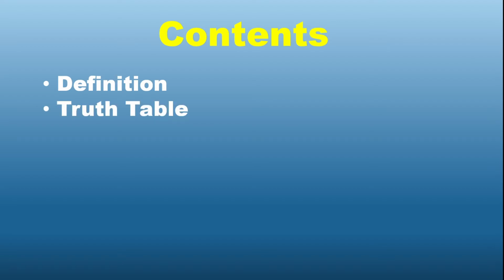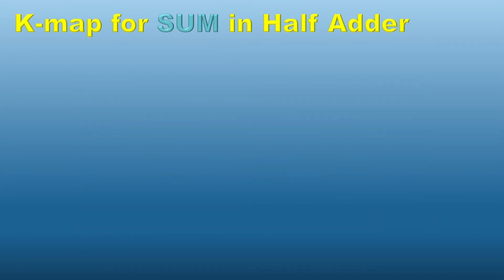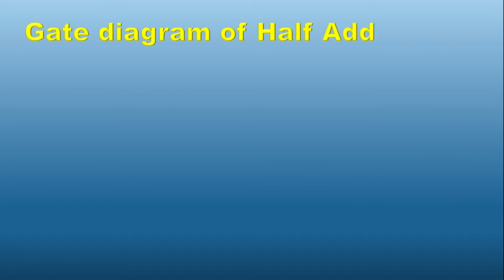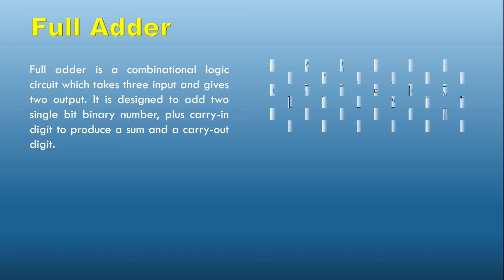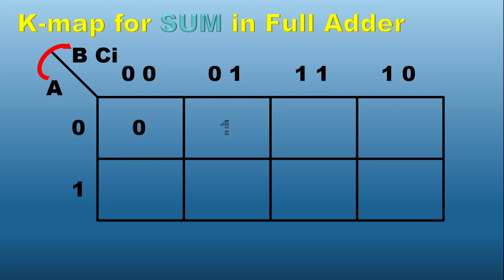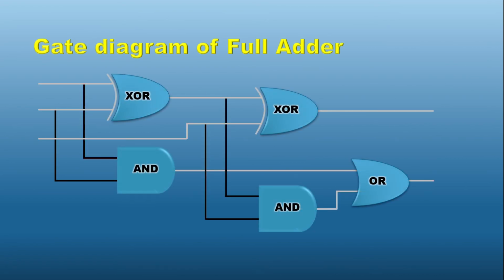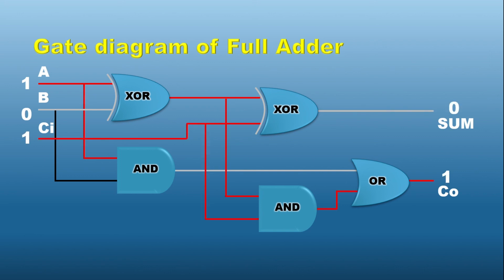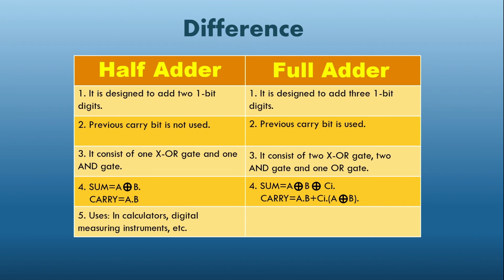Half-Adder | Full-Adder | COA | Symbiosis University of Applied Sciences | SUAS | Indore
Hello everyone,
I really work hard to provide you best content,